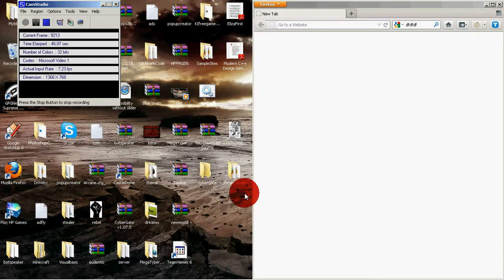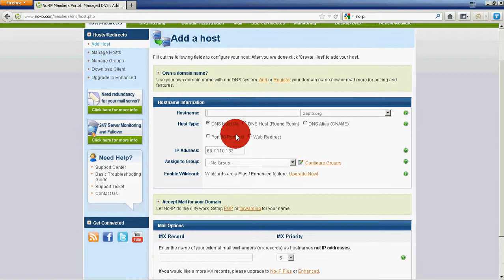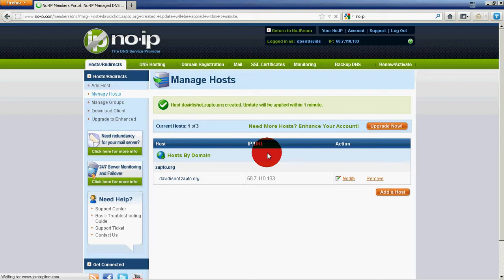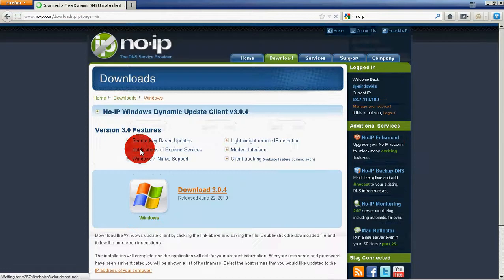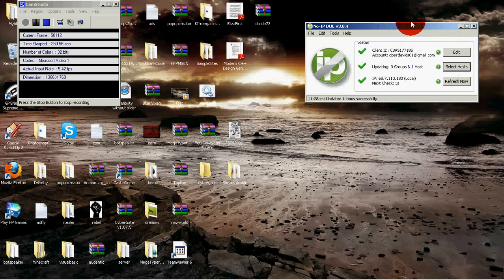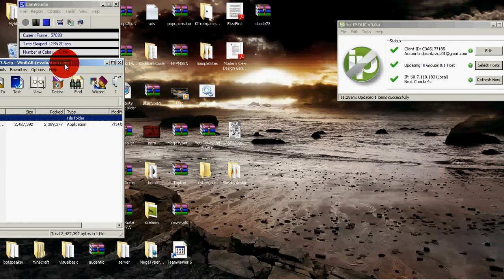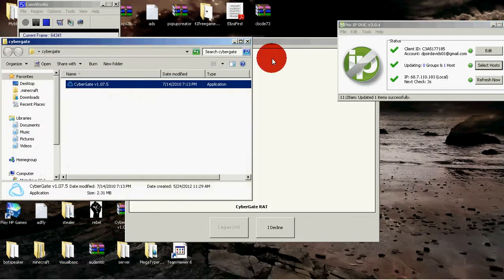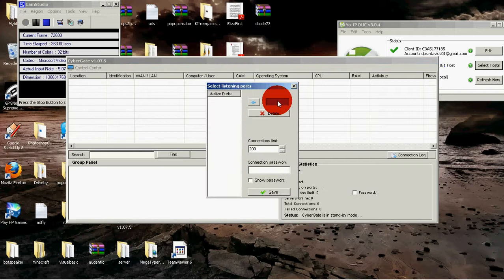Rat Cr3w Adventures Fun With Rat s Part 1 of 2 HD